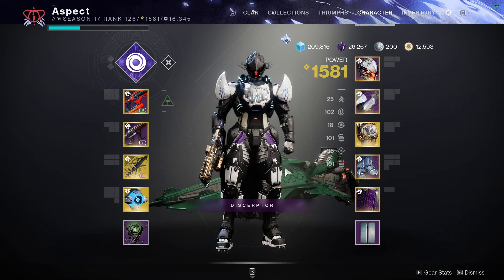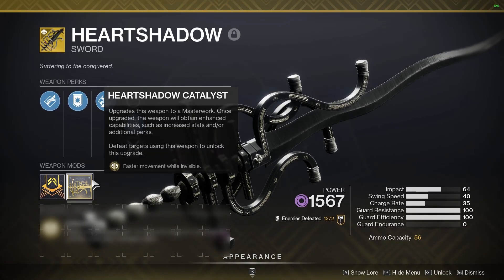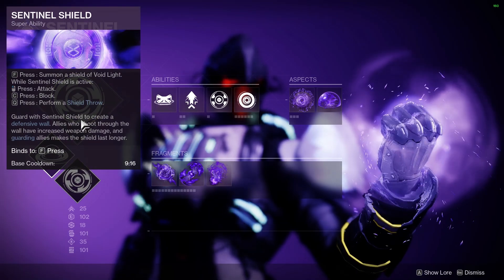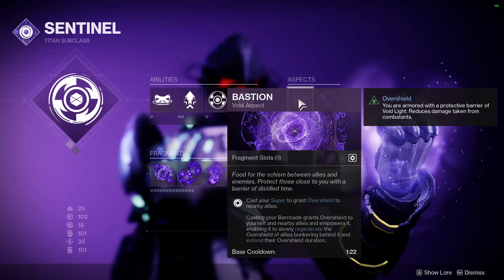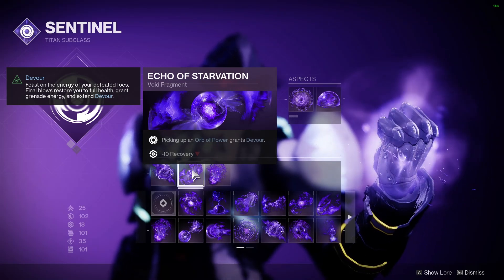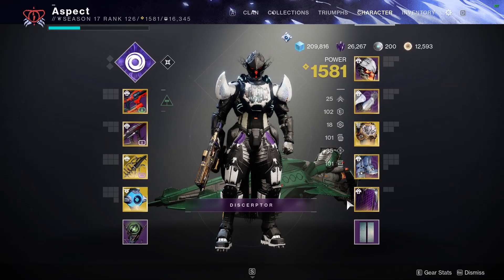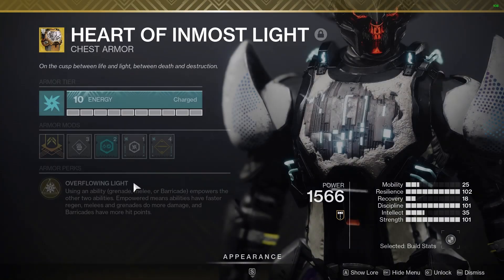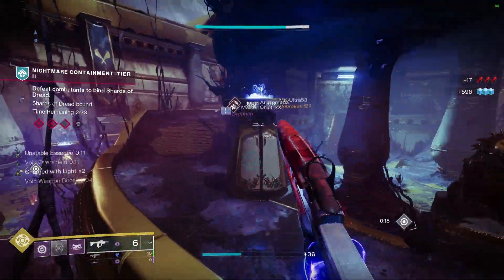Destiny 2: The ULTIMATE Heartshadow of Inmost Light DPS & Ability Chain Build (Full Build Breakdown)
Alright so here's a build I've made for one of my favourite exotic weapons currently, the Heartshadow and because of this and the fact that I'm using Heart of Inmost Light I've called the build "Heartshadow of Inmost Light" haha, because the names connect perfectly.
So basically what this build will do is make Heartshadow beefy for DPS and survivability (with it's invis) and also grant you infinite abilities that all grant different Void buffs, like Overshields, Devour, Volatile Rounds, Weakening, you name it, this build has it! It also has a slew of damage buffs and ways to stay at full health constantly, it really is awesome and makes running a sword, especially this one super fun with little to no risk! Enjoy!

Here's some timestamps for all the skippers out there who want to get to the juicy parts of the build;
Intro & Heartshadow exotic sword - 0:00
Heart of Inmost Light - 2:31
Sentinel ability setup - 3:11
Triple 100 stats setup to aim for - 4:45
Bastion - 5:09
Offensive Bulwark - 5:49
Void fragments setup - 6:46
Lucent Blade - 8:44
Elemental Charge - 9:27
Elemental Ordnance - 9:35
Font of Might - 9:57
Siphon Mods - 10:17
Optional Mods & Unforgiven SMG - 10:43
Outro - 12:34
Brief build gameplay - 12:56

Well yeah that's it for this one, hopefully you enjoy the build and of course let me know what you think and how it can be improved, also let me know what you think of the exotic Heartshadow, I personally am really enjoying it, it's awesome!